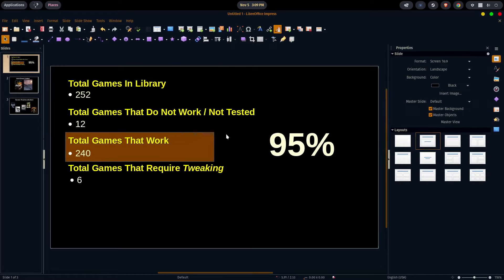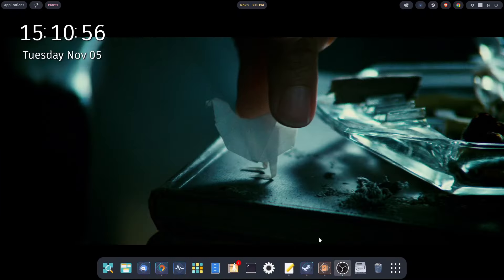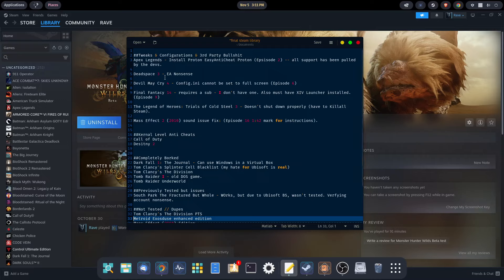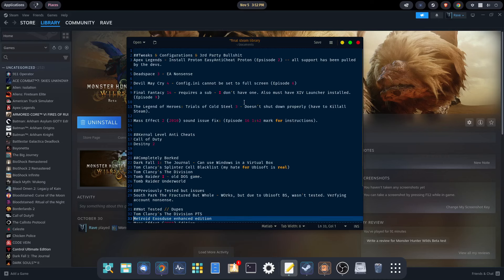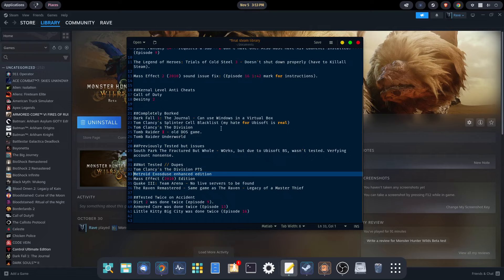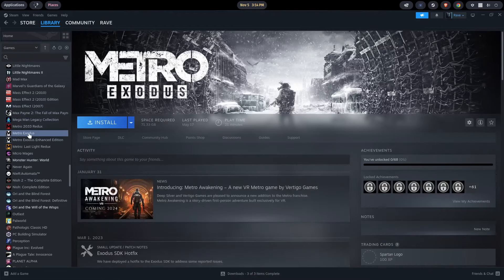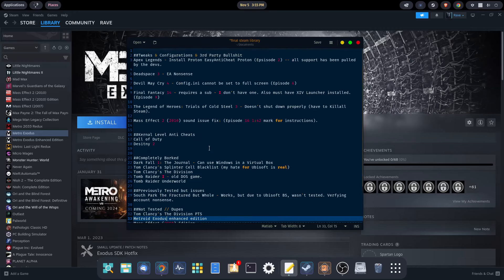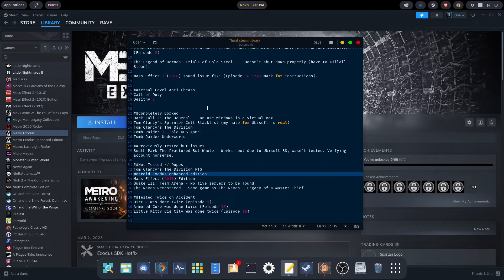You CAN Game On Linux! Steam Library Wrap Up!!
So, we wrapped up the Steam Library play through! 9 months, 34 episodes, and 252 games later - we finished it!

It's a short video and I was deciding on whether or not to include the games not tested (the dupes) as working, but since we actually didn't test them, I thought it best to just not to include their numbers. 240 games work perfectly fine. So, YES, you can game on Linux and game on Linux quite well! Don't let anyone try to convince you otherwise.

No need for chapters in this one since it's so short.

System:
RX 7800 XT
64 GB RAM
Ryzen 9 5950X
Pop!_OS 22.04

Content Creation:
Recording - OBS
Editing - Kdenlive
Mic - Blue Yetti Nano
Gimp
LibraOffice Impress